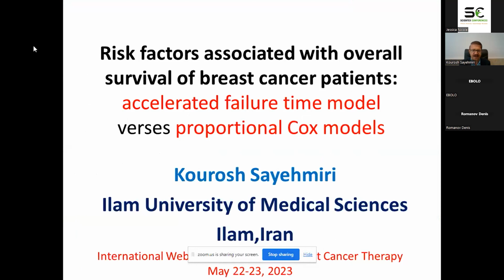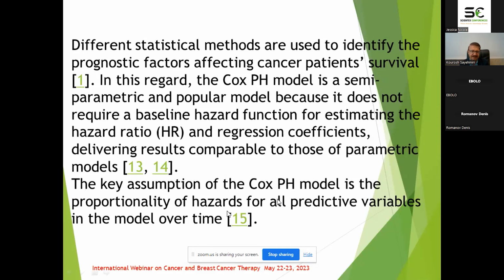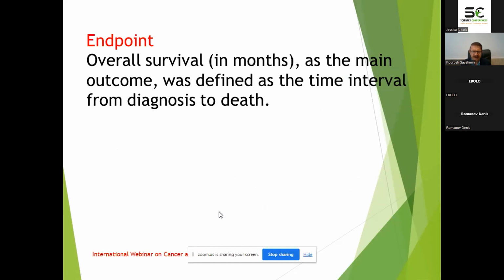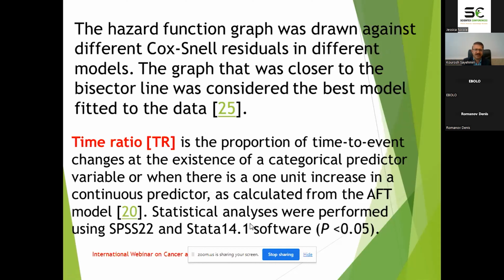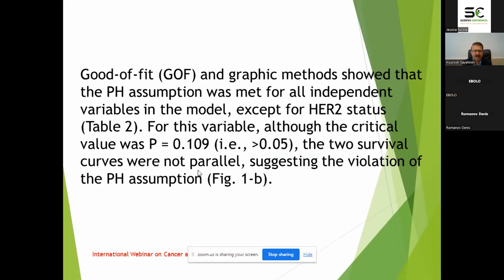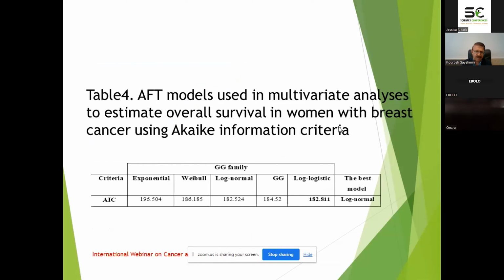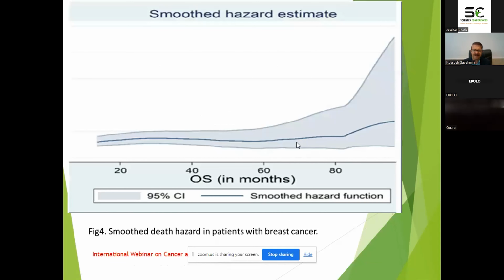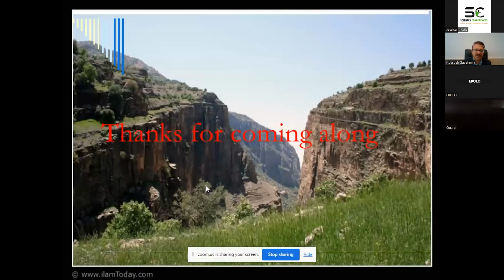Risk factors associated with overall survival of breast cancer patients...| Breast Cancer 2023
Presentation Title: Risk factors associated with overall survival of breast cancer patients: Accelerated failure time model verses proportional Cox models
Speaker Name: Kourosh Sayehmiri

Scientex Conferences is an expert at hosting Breast Cancer conferences, meetings, seminars, and workshops with the world's most talented and eminent speakers, giving you and your organization a wide range of networking chances to showcase your research and demonstrate your individuality